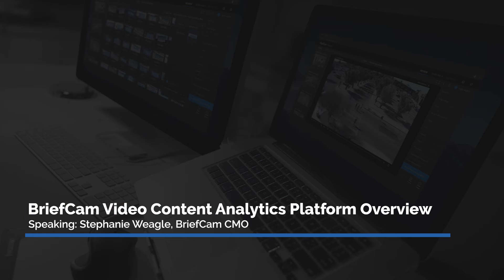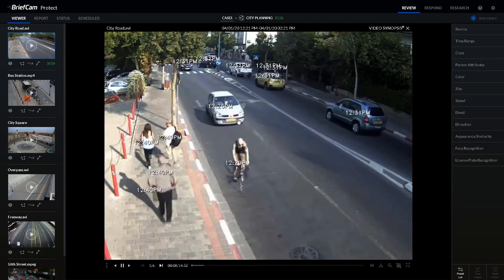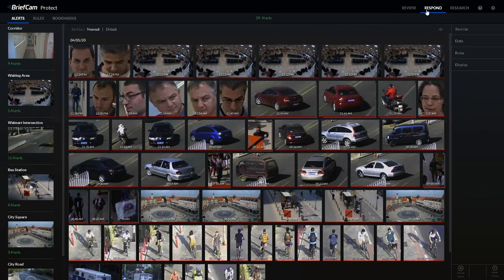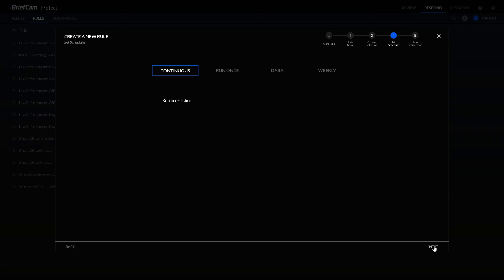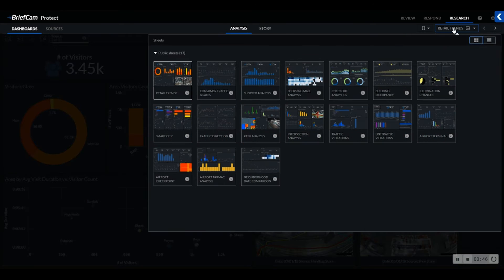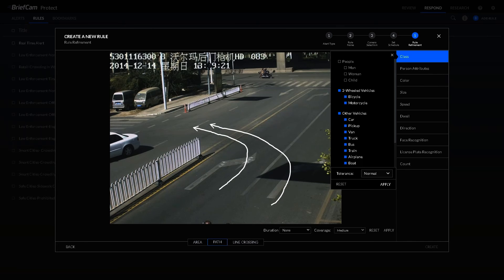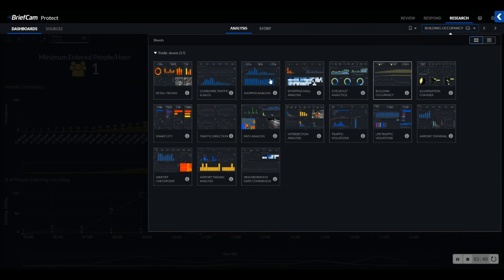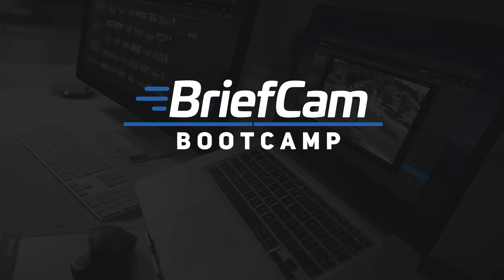BriefCam Video Content Analytics Platform Overview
This quick overview of the BriefCam® comprehensive Video Content Analytics Platform demonstrates how video can be made searchable, actionable and quantifiable for driving exponential value from existing surveillance camera investments. BriefCam offers a robust portfolio of mission-critical video analytics for:
1. Accelerating investigations with the REVIEW module
2. Attaining situational awareness with the RESPOND module
3. Deriving operational intelligence with the RESEARCH module
This video will walk through the different components of BriefCam's solution, demonstrating our video analysis capabilities fully integrated across the platform, such as face recognition, and how this sets our solution apart.